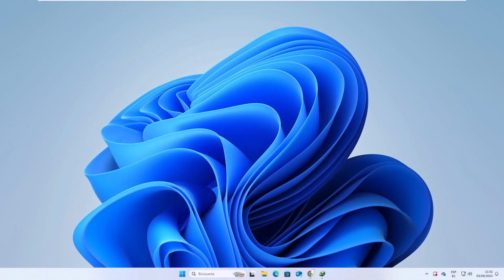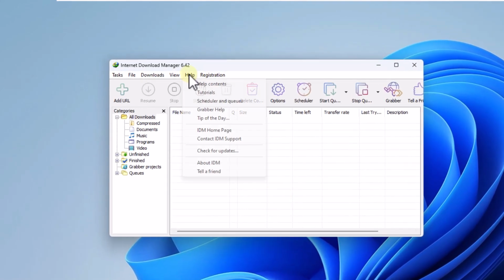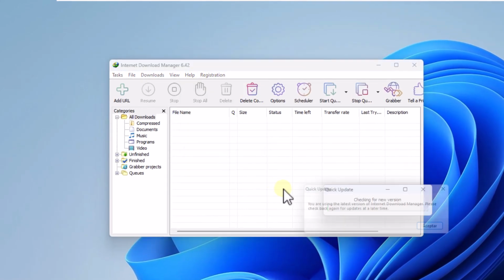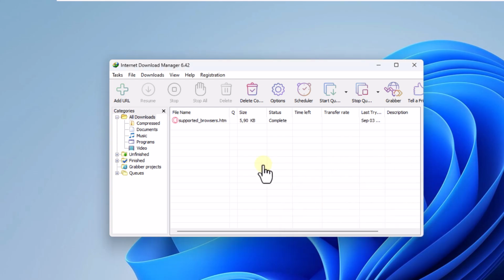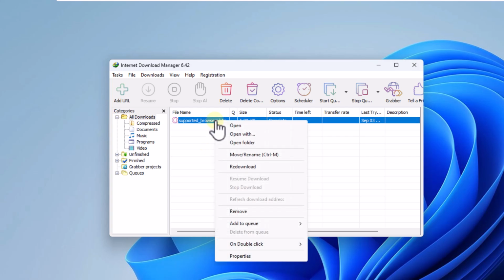IDM Don't Have Permission to Download ✅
Welcome to another tutorial on the Solvetic channel. Today, we're going to show you how to fix the "IDM don't have permission to download" issue. If you're experiencing this problem with Internet Download Manager (IDM), don’t worry—we’ll guide you through the steps to resolve it quickly and easily.
We’ll cover various methods to troubleshoot this error and help you regain permission to download files using IDM. And if this video has been helpful to you, please give us a like—it really helps Solvetic a lot! Let’s get started!